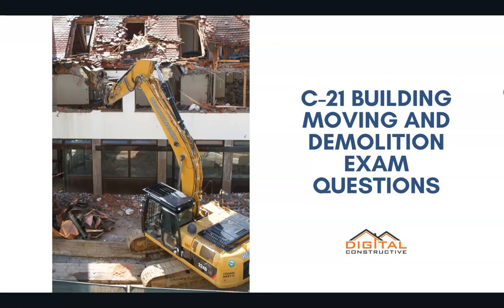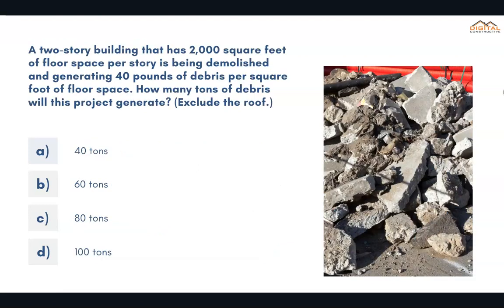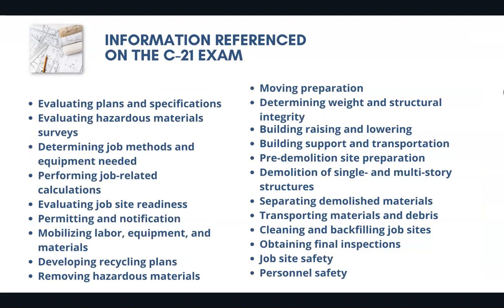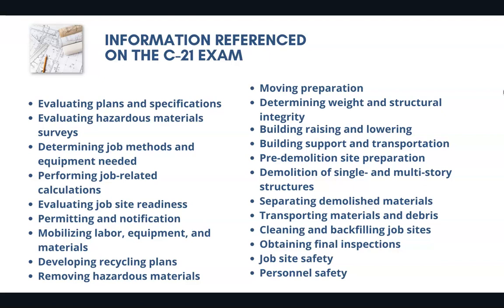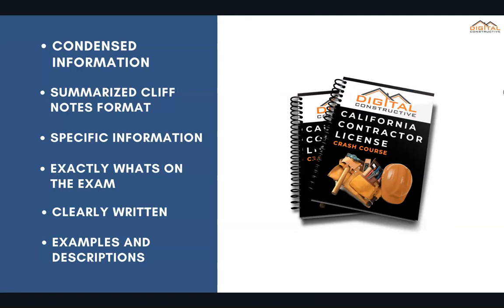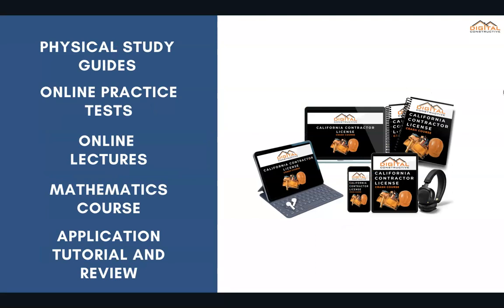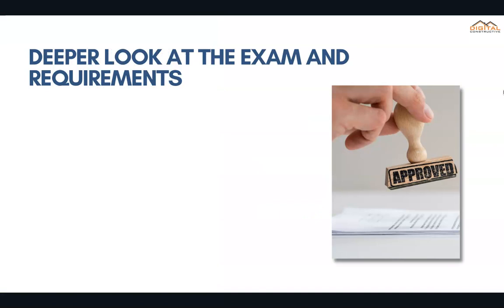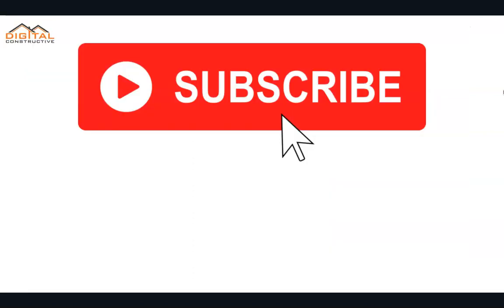C-21 License - Sample Exam Questions - Demolition and Building Moving Contractors in California!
Official test questions and answers, released by the CSLB for the C-21 Demolition license exam.

There are two examinations you will need to pass:

115 Questions of Law & Business
115 Questions of Demolition

1. Planning and Estimating (24%)
• Evaluating plans and specifications
• Evaluating hazardous materials surveys
• Determining job methods and equipment
needed
• Performing job-related calculations
• Evaluating job site readiness

2. Project Preparation (20%)
• Permitting and notification
• Mobilizing labor, equipment, and materials
• Developing recycling plans
• Removing hazardous materials

3. Building Moving (5%)
• Moving preparation
• Determining weight and structural integrity
• Building raising and lowering
• Building support and transportation

4. Structure Demolition (34%)
• Pre-demolition site preparation
• Demolition of single- and multi-story
structures
• Separating demolished materials
• Transporting materials and debris
• Cleaning and backfilling job sites
• Obtaining final inspections

5. Safety (17%)
• Job site safety
• Personnel safety

1. If wind speed is so great that the structure
being moved swerves from side to side, what
action should the contractor take?

a. Add additional restraints before proceeding
with the move.
b. Secure a police escort to facilitate the move.
c. Add extra transportation equipment to ensure
continuity of the move.
d. Postpone the move until it is less windy.

2. A two-story building that has 2,000 square feet
of floor space per story is being demolished
and generating 40 pounds of debris per square
foot of floor space. How many tons of debris
will this project generate? (Exclude the roof.)

a. 40 tons
b. 60 tons
c. 80 tons
d. 100 tons

3. When using a cut-off saw to cut steel beams,
which of the following should be worn?

a. Gloves and a face shield
b. A face shield and a leather apron
c. Gloves and a welding helmet
d. A leather apron and gloves

The correct answer is a)

For a deeper look at the types of jobs, you can do with a C-21 license in California check out this post